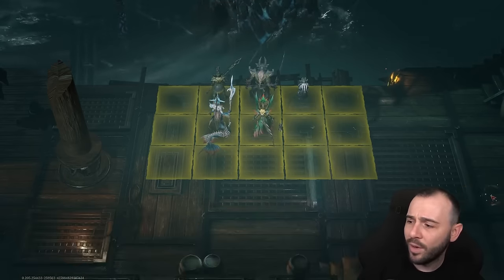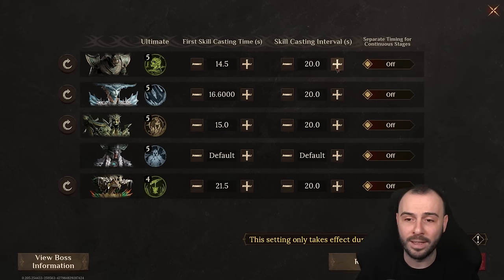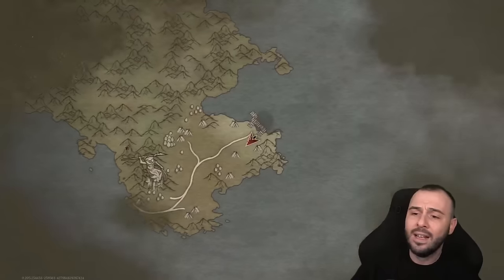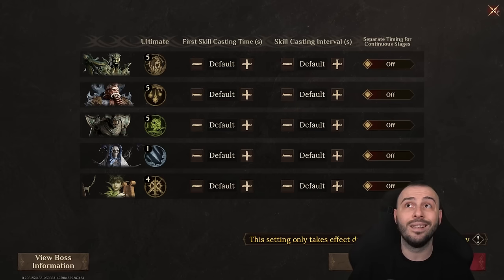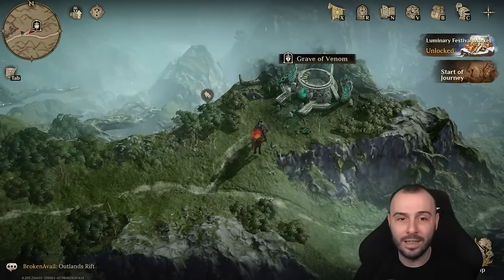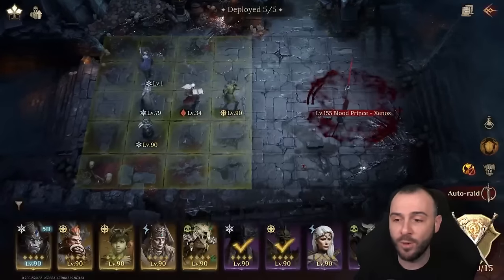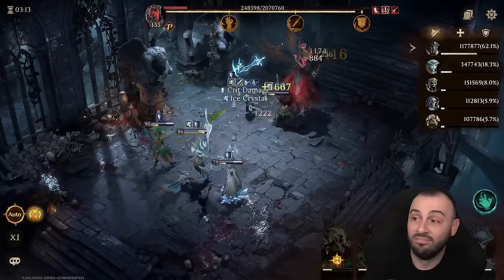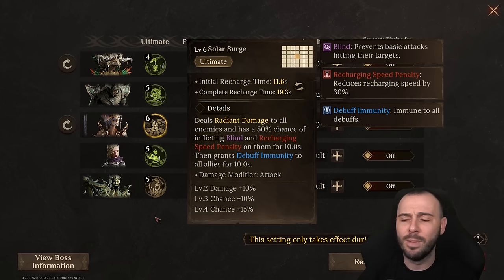🔥This TRICK Will CHANGE Your GAME!! How To Properly Use The Edit Time Skill In Dragonheir